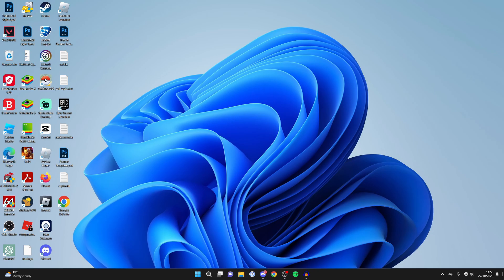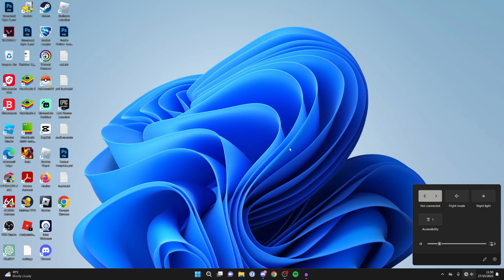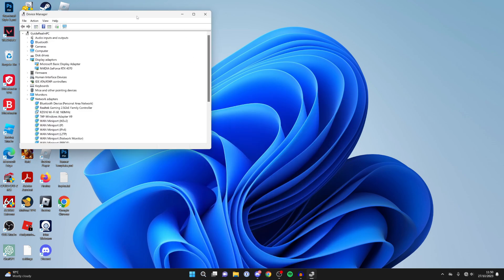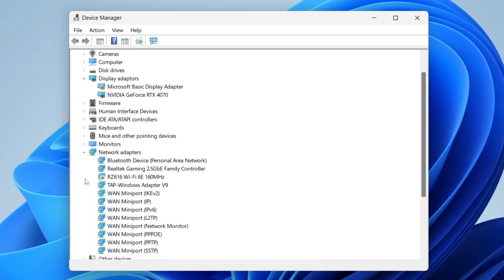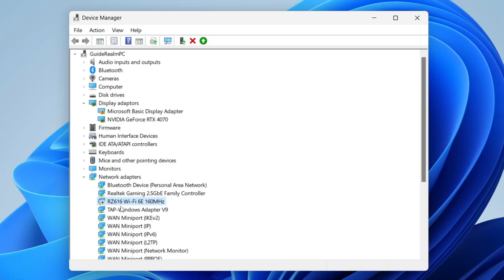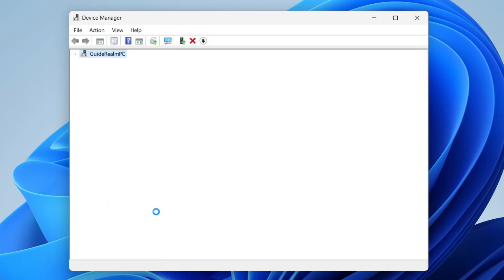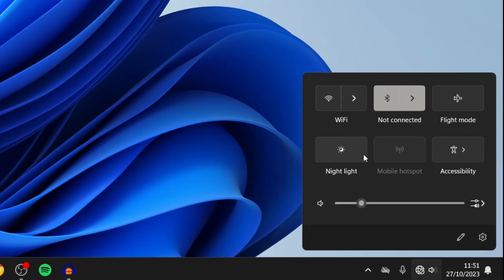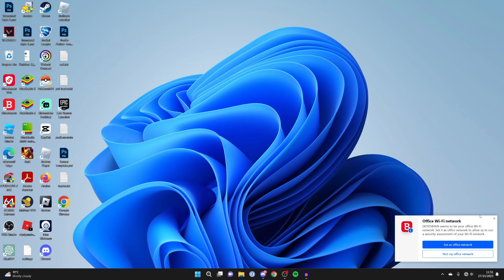How To Enable WiFi In Windows 11 - Full Guide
Learn how to enable wifi in windows 11 in this video.

GuideRealm